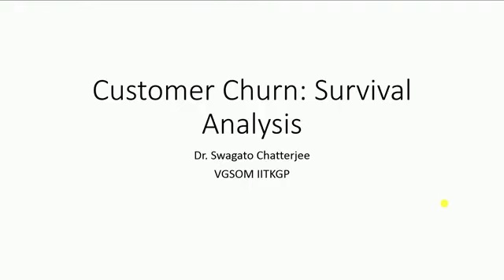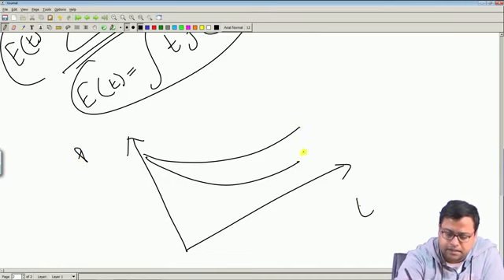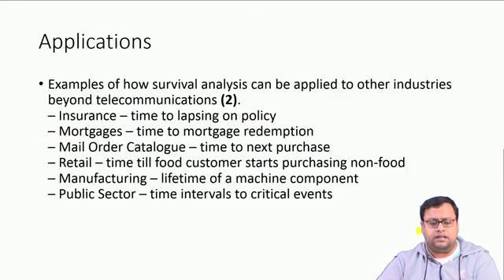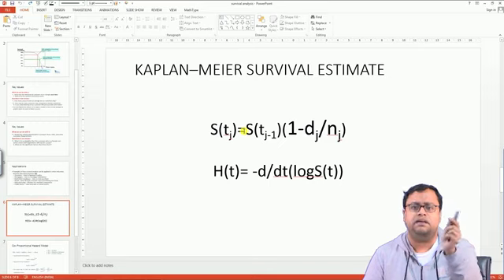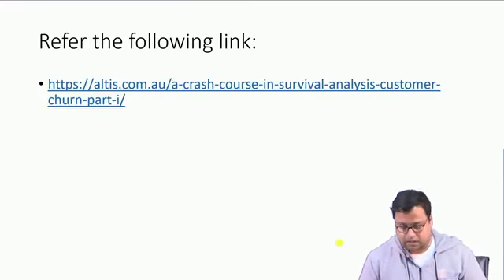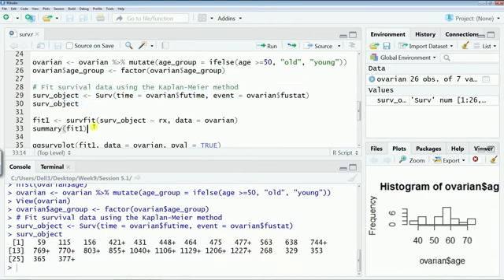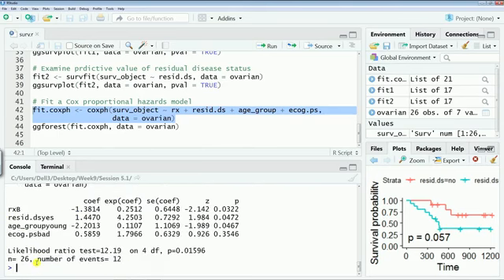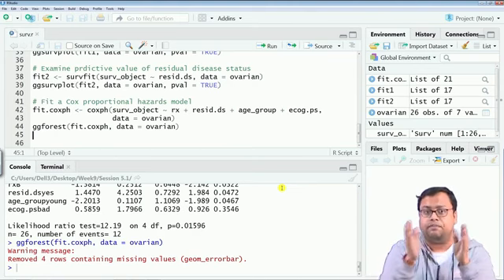Lecture 50 Customer Churn and Customer Lifetime Value Contd